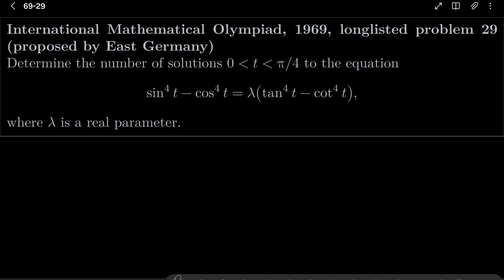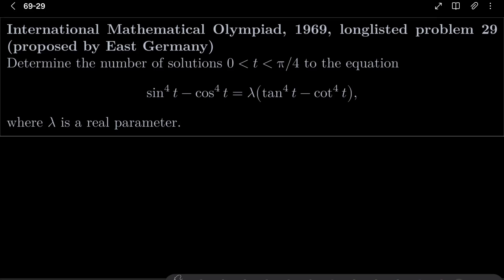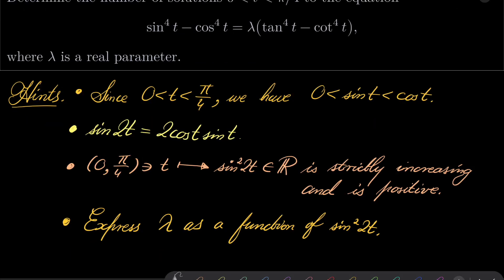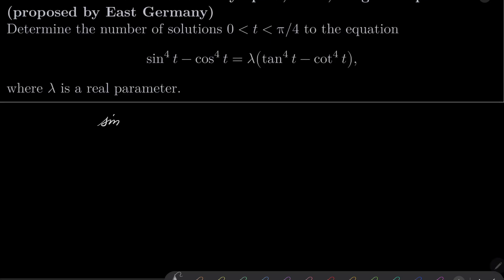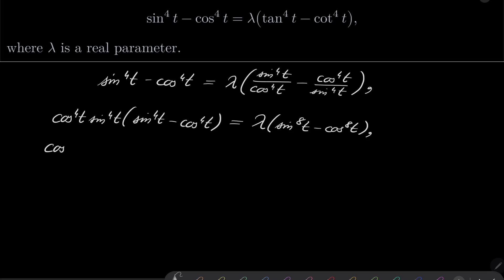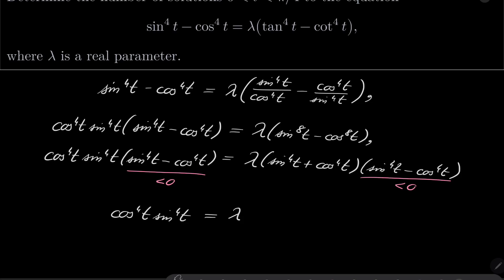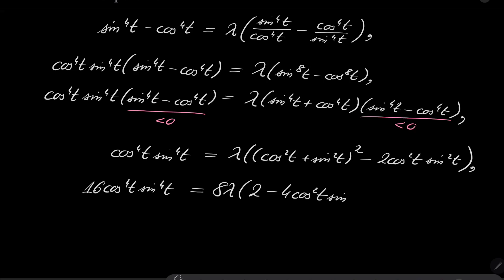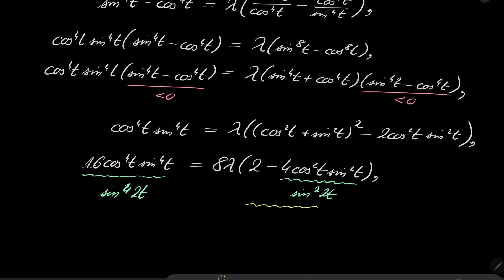International Mathematical Olympiad, 1969, longlisted problem 29 (proposed by East Germany)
Checking the number of solutions to a given functional equation. This problem comes from the IMO 1969 longlist, and was proposed by East Germany.